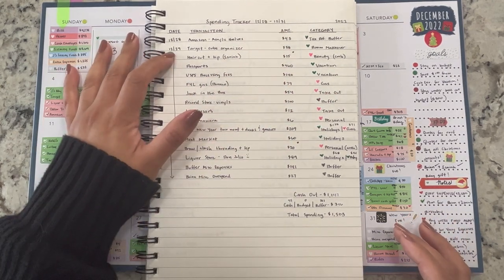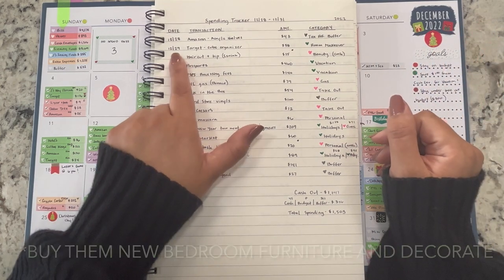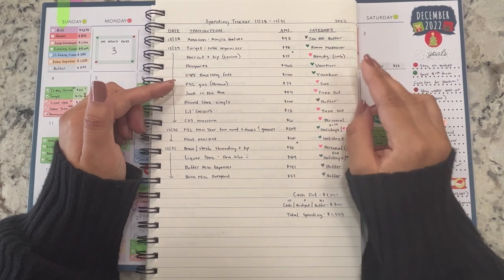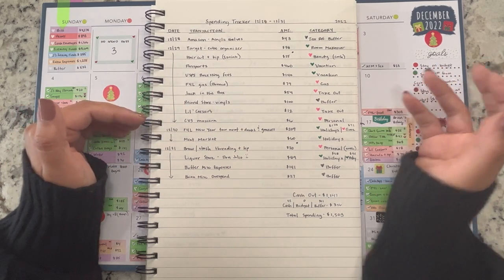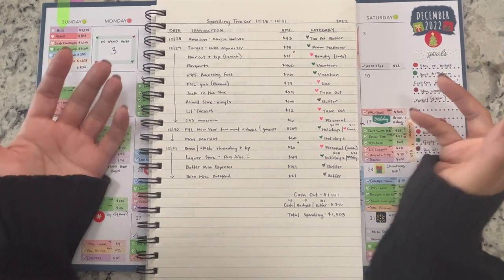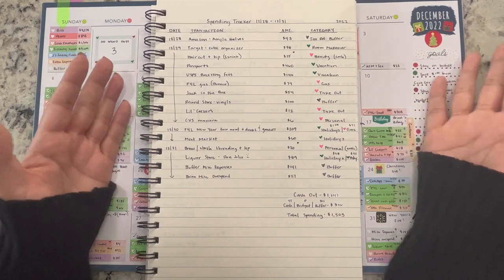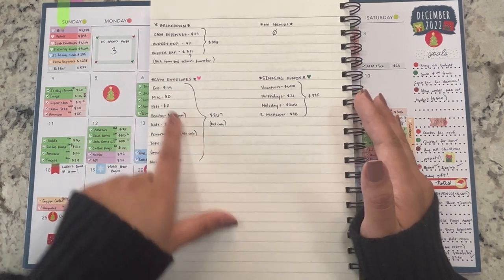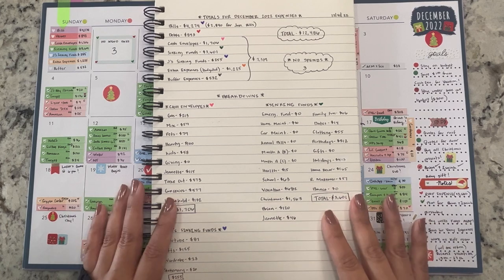Last Cash Unstuffing of 2022 | $1,147 | Dec 2022 Monthly Closeout | Cash Envelope Method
Last Cash Unstuffing of 2022 | $1,147 | Dec 2022 Monthly Closeout |  Tracking Credit Card Expenses for Beginners | Cash Envelope Method | How to Budget Money | Budget with Jeanette

Hi Guys 😁,

In today’s video I will be going over the expenses for the last few days of December 2022 as well as unstuffing my cash envelopes and sinking funds. I will also be going over all the expenses, placing stickers on my monthly spread, and going over all totals for all expenses in December. I use my credit card to make our purchases week to week to get the cash back perks and help keep our credit in good standing (credit score in the 800s). Hope you enjoy!

        Jeanette💜

*Receive $5 when tou first sign up using my code*

Get 2,000 points (worth $2) when scanning your first receipt.

Earn cash back by making your normal purchases through Rakuten  (Earn $30 from spending $30 In qualifying purchases within the first 90 days of signing up!

Silver Floral Notebook- Winco
Lavender Planner- DDs Discount Store
Letter stickers- Dollar Tree
Sharpie S Gel Pens
Binder pockets A6
Budget sheets
Money tray
$1k slips- 160 slips
$500 bill slips
White Calculator
Black Marble A6 Binder
Black A6 binder
Gray Marble A6 binder budget kit-
Lavender A6 binder
Purple marble A6 Binder budget kit
24pk envelopes
Black Wallet
Holographic A6 binder
Purple Tracker sheets
Black Tracker sheets

iPhone 11
Overhead-shot Arm Stand
360 Rotating Swivel
Cellphone Holder
Ring Light

Timestamps
0:00 Intro
1:09 Explaining Monthly Spread
5:43 Expense Talkthrough + Totals
14:31 Dec 2022 Totals
23:19 Cash Unstuffing/ Count + Outro